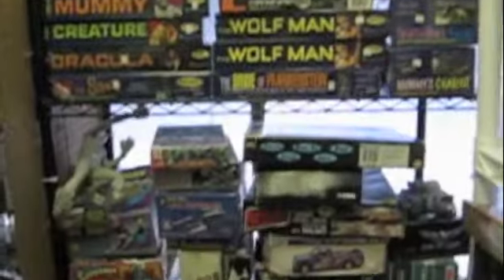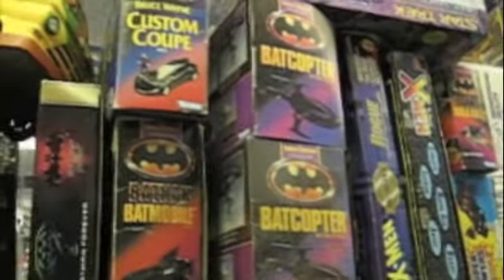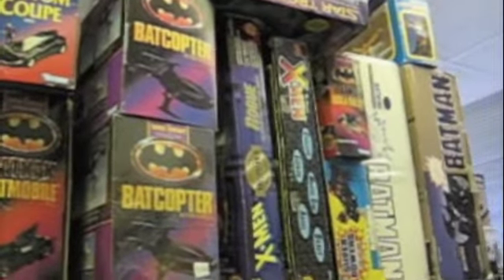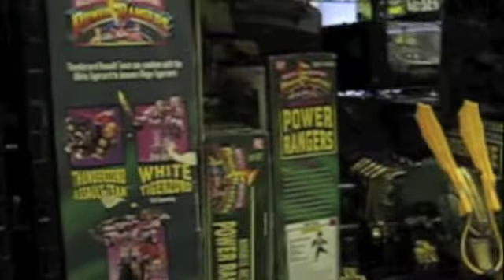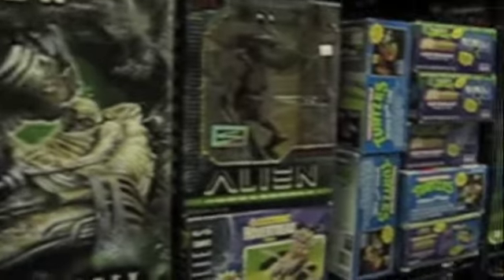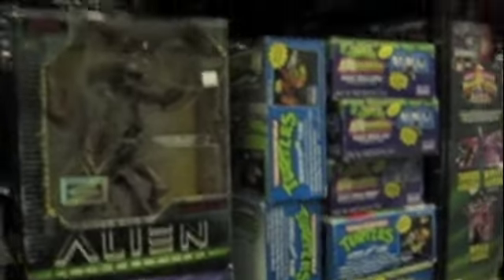Dallas Vintage Toys Store Walk Through #5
Dallas Vintage Toys Store in Dallas, Tx 75214 deals in Star Wars, Transformers, Lego, GI Joe, Action Figures and more.